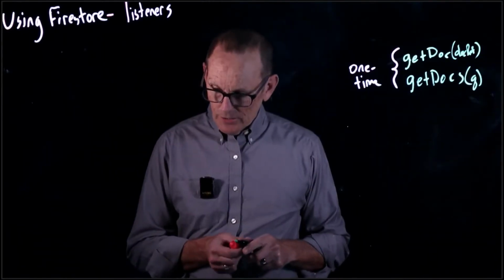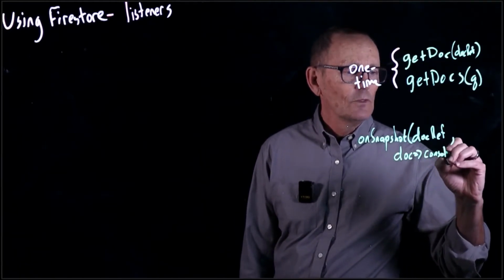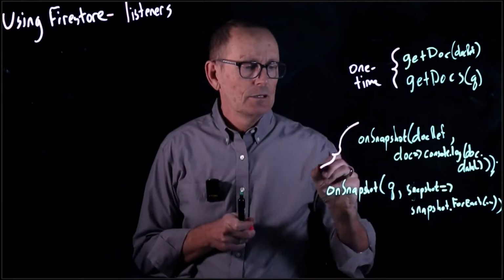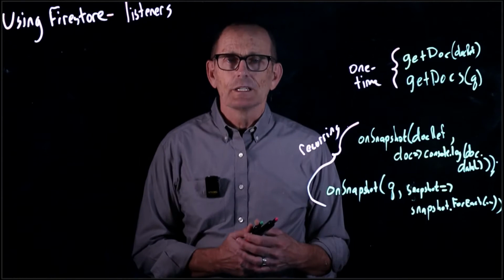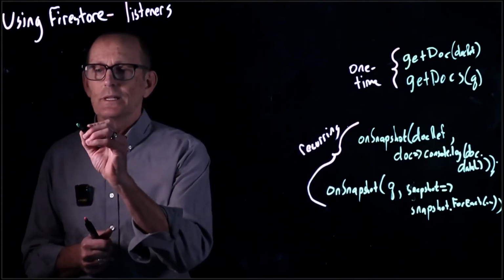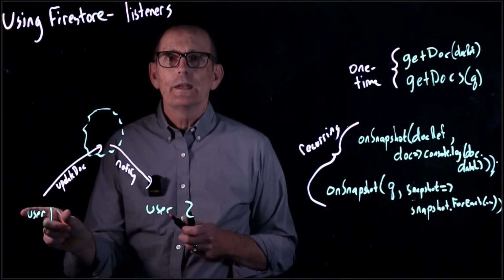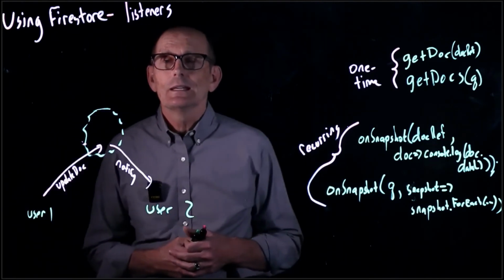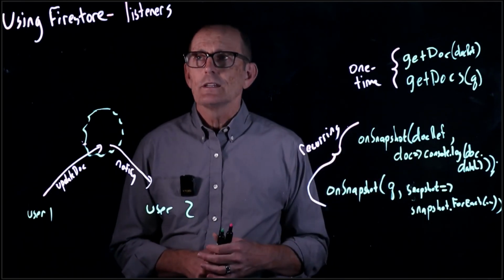CS 124 UI—11: Firestore API-Listeners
Part of the Harvey Mudd College Interaction Design class.  for entire course.

00:00 CS 124 UI—11: Firestore API-Listeners